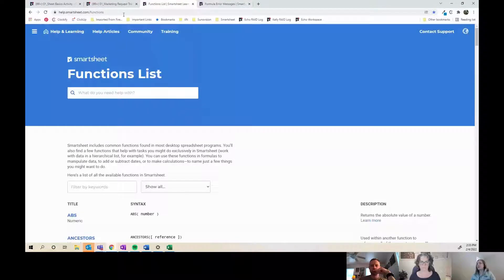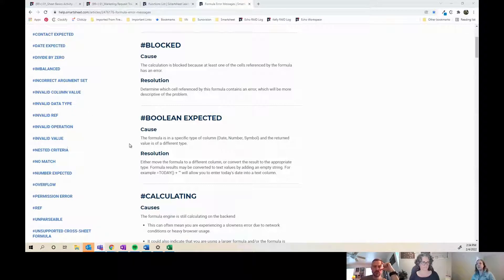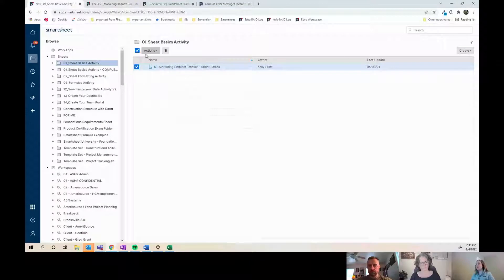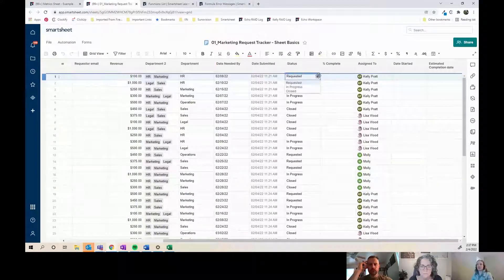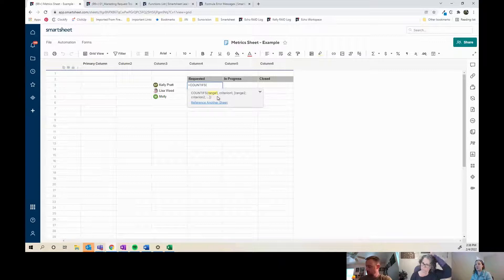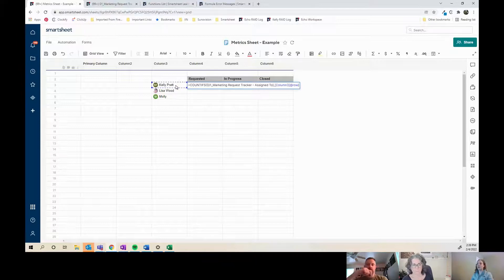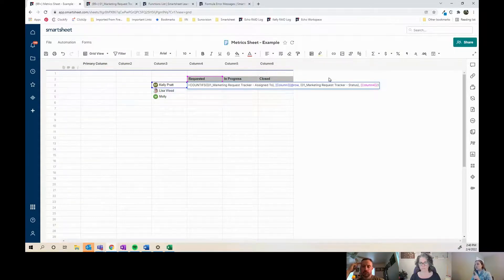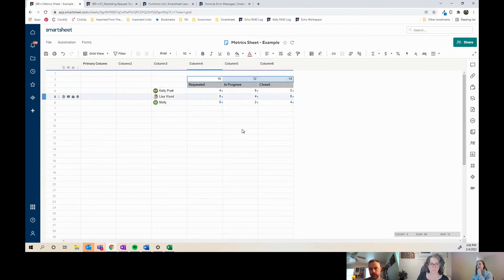Smartsheet Tutorial: Formula Basics | Using Formulas to Create a Metrics Sheet for Dashboards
Looking to build dashboards in Smartsheet? This video illustrates how to set up formulas in Smartsheet so they can be pulled into metrics on dashboards.

Join Solution Consultant Kelly Pratt as she demonstrates:
1. How to reference multiple sheets in SumIF and CountIF formulas.
2. How to set up formulas so they don't break.
3. How to find formula error messages.
4. Types of formulas
5. Using multiple formulas

Video Highlights
Start: 00:00
Functions List: 00:17
Creating a Metrics Sheet: 02:40
CountIFS: 04:45
Range: 05:17
Criteria: 06:19